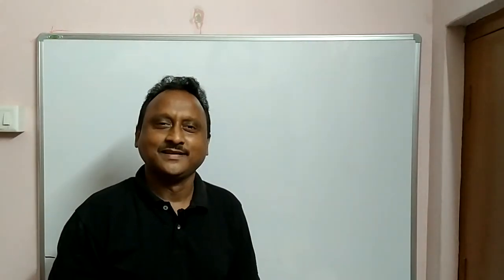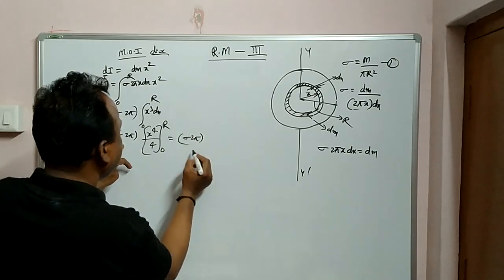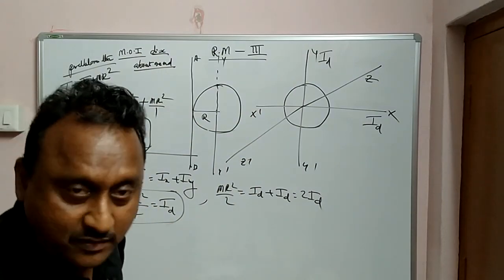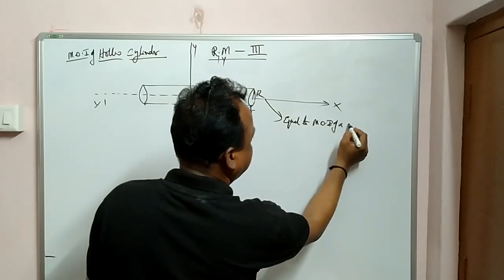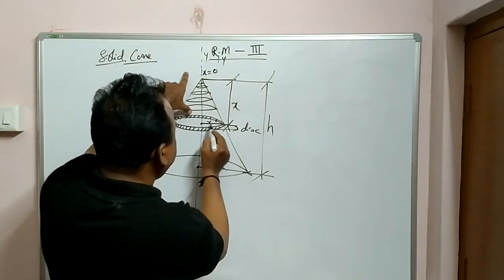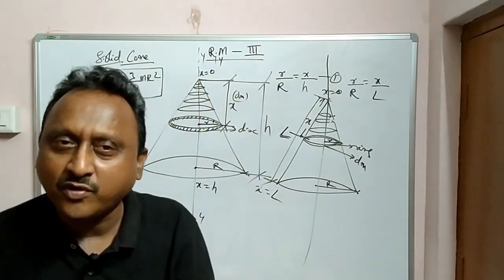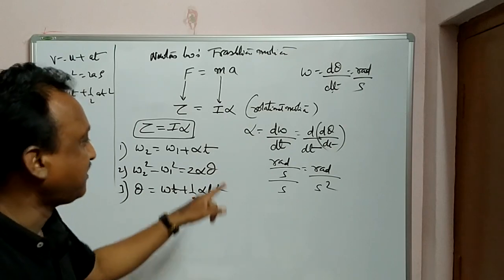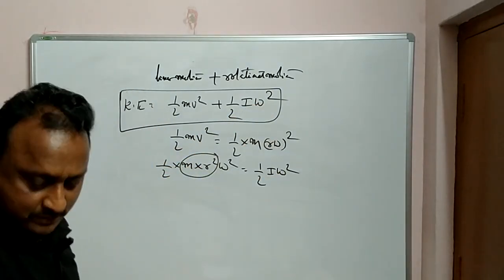ROTATORY MOTION, PART-3 INTER FIRST YEAR PHYSICS.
concept of rotatory motion for inter first year students